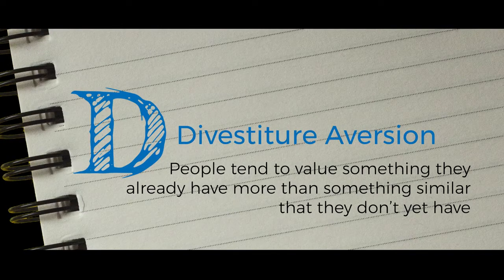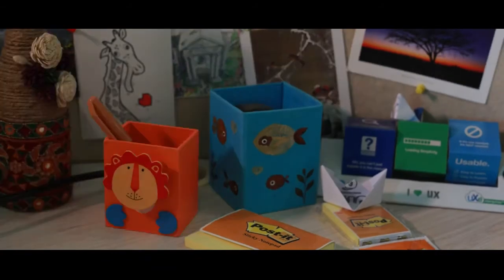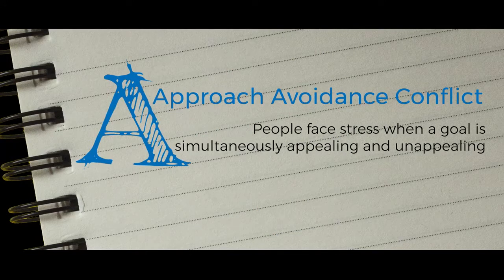A-Z of Human Factors Design Science - Decision making jouney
Here are some of the design principles applied for nudging customer decisions and optimizing UX. Understand the effect of choice, familiarity, and conflict based factors that play a crucial role in user decisions.